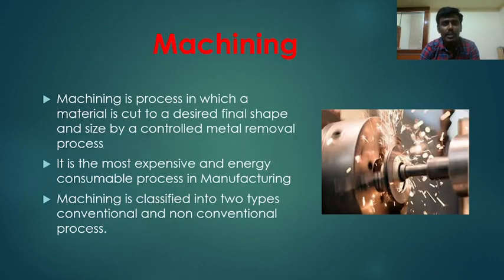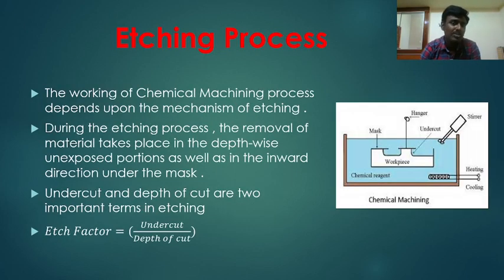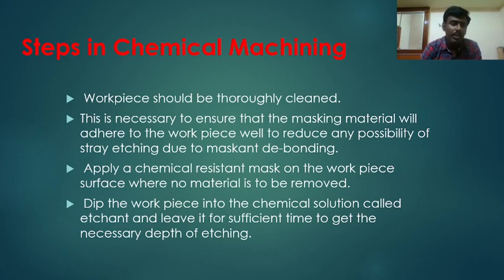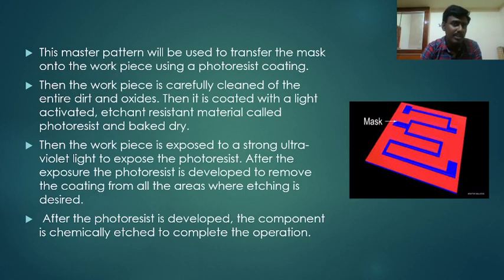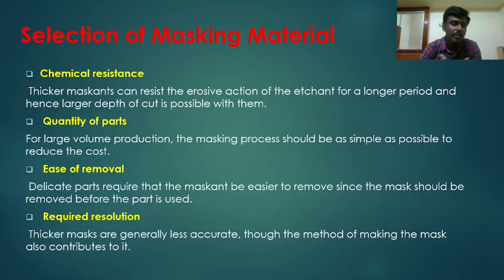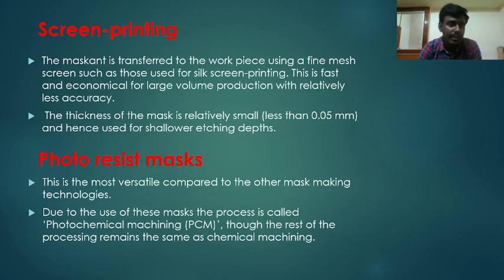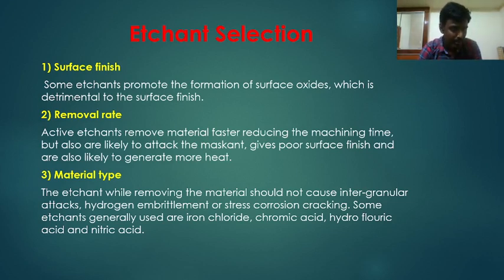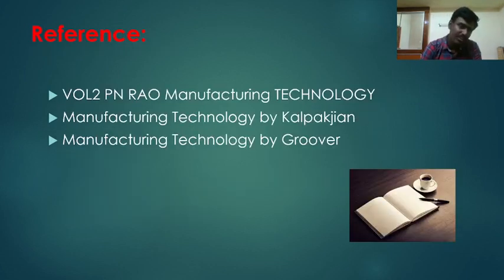Samuel 1902040 | Presentation on Chemical Machining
In this video I have explained briefly about the working of Chemical Machining , basic introduction of the parts (Mask & Etchant solution) used in the process and the criteria on which the Masking material and Etchant solution can be selected and its application . Hope you all enjoyed this session . Have a nice day .